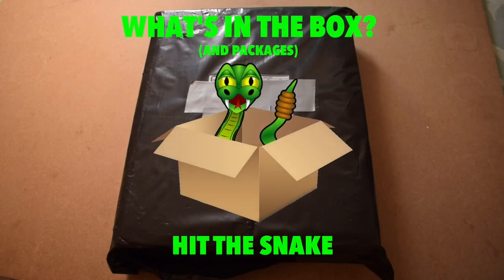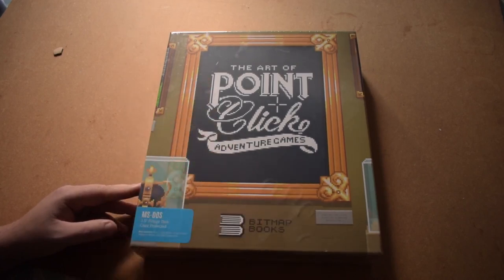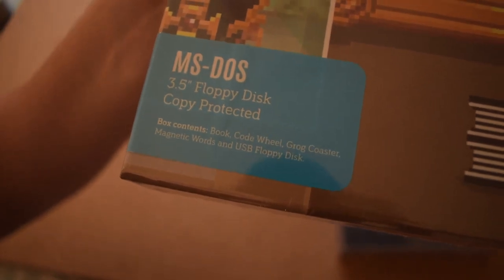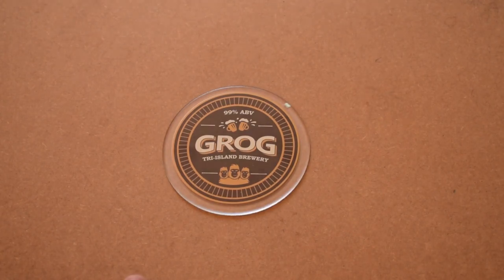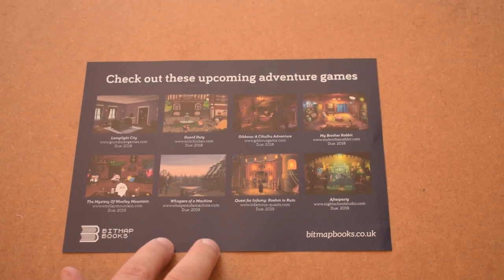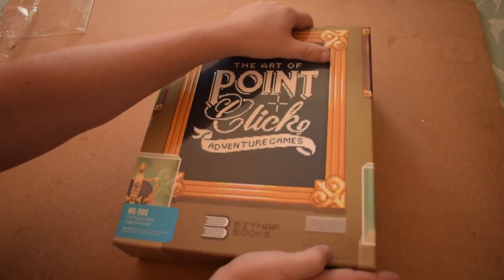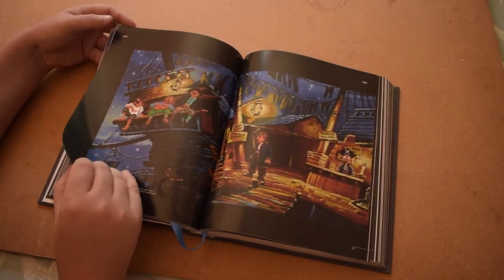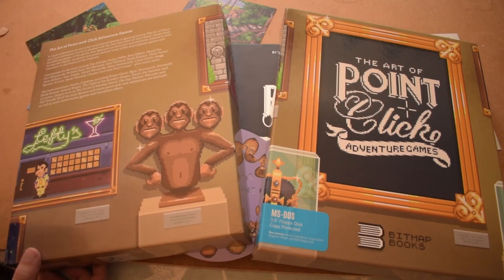The Art of Point and Click Adventure Games (Limited Edition) - Unboxing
Ahoy and hello!

Another what's in the box, unboxing, and I have been looking forward to this one for some time now!

"The Art of Point and Click Adventure Games Book, the Limited Edition from the wonderful folks over at Bitmap Books!

It arrived some days ago and here is a full unboxing, let me take you through this wonderfully designed big box book, with many feelies! It's a delight! The people who made this put such love and care into this item!

This book was made for me, or at least it feels that way!

Hit the snake are a duo of Irish youtubers, gamers, musicians and general all round nice guys, bringing you entertaining entertainment.